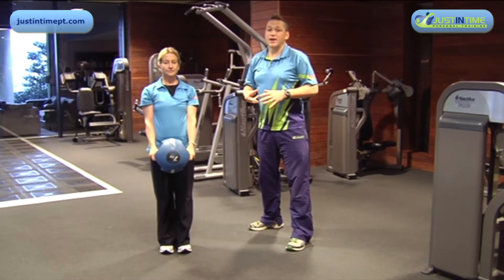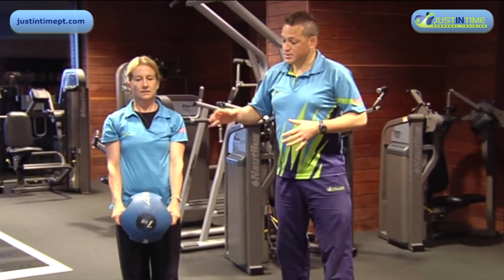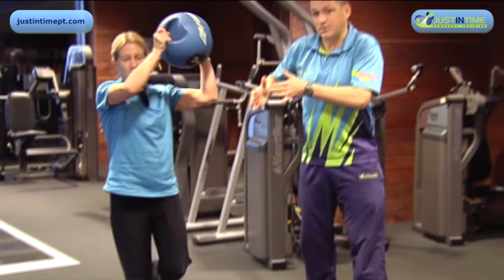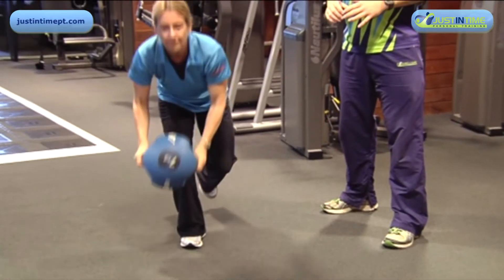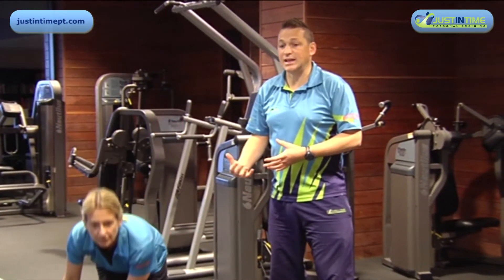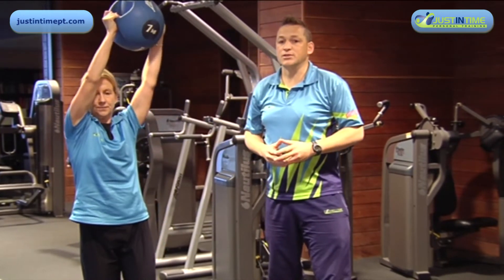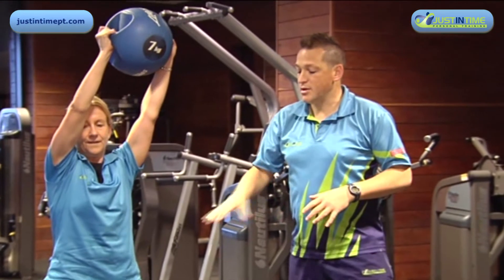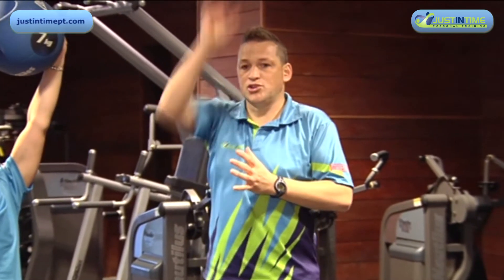Medicine Ball weed pull single leg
A compound exercise that involves co-ordination and control of just about all muscles!